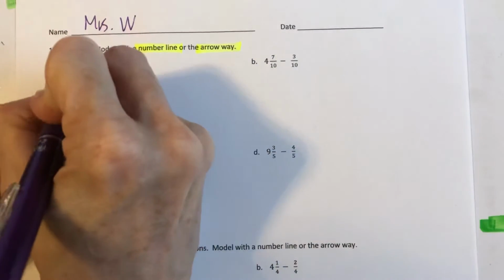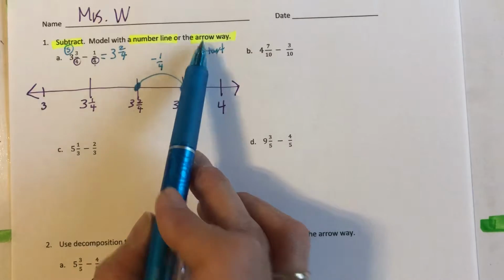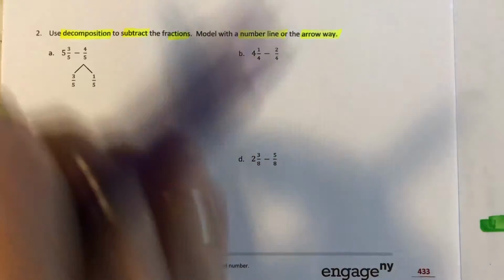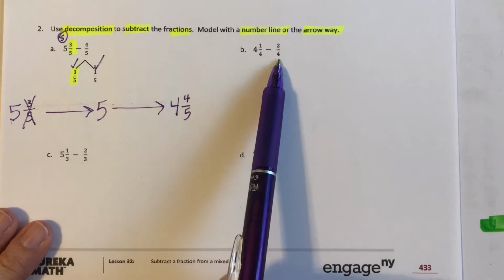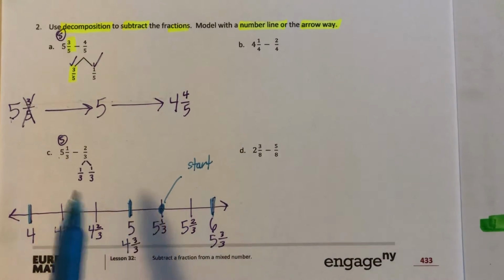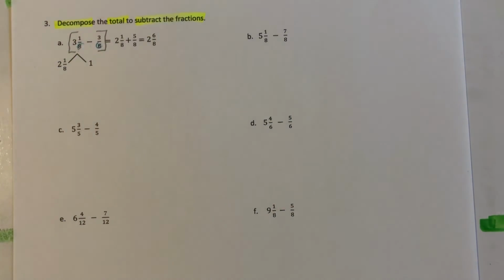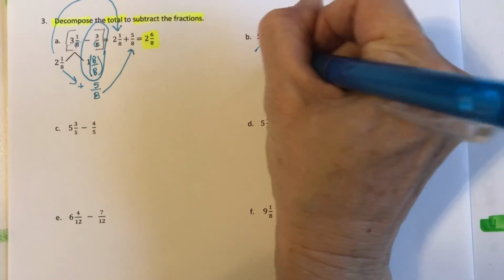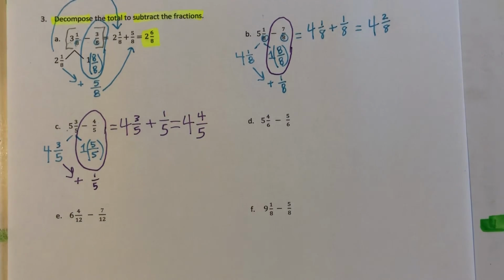Problem Set 32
Modeled problem set